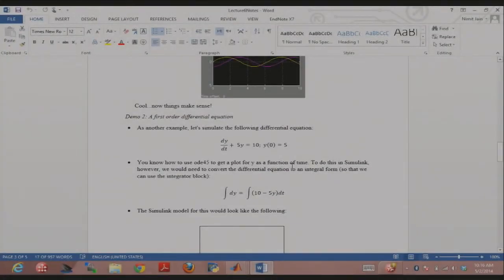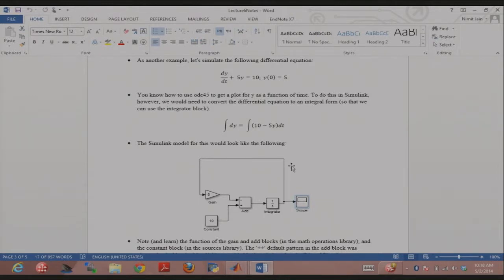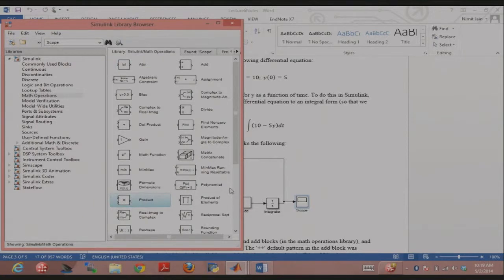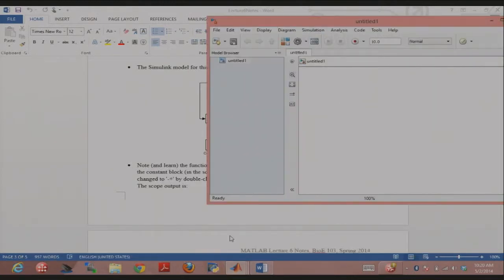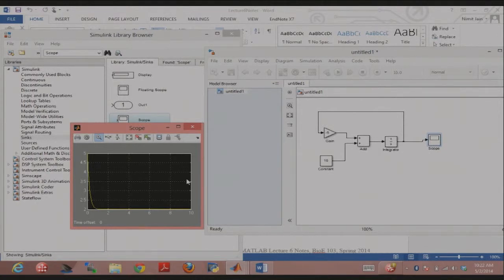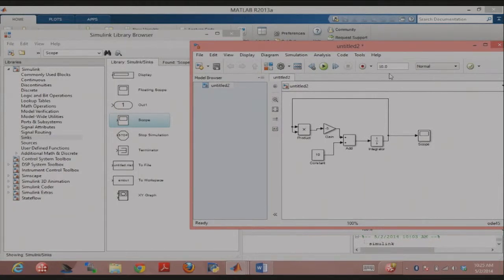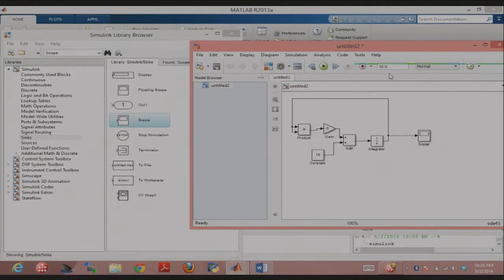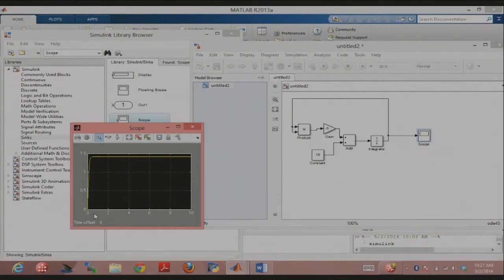05022014 c SimulinkDemo2